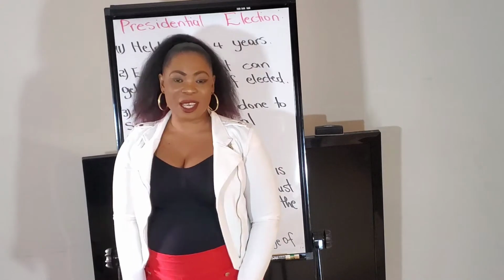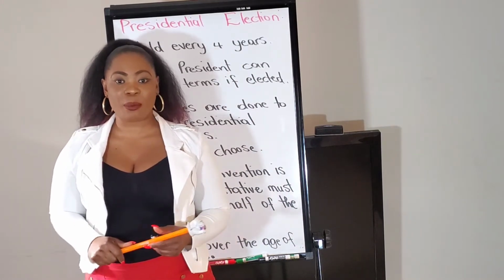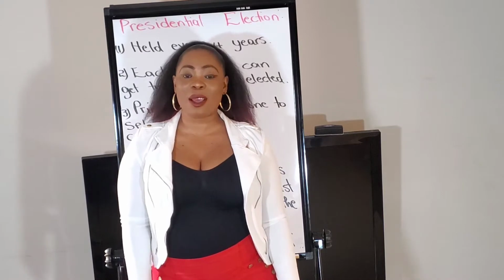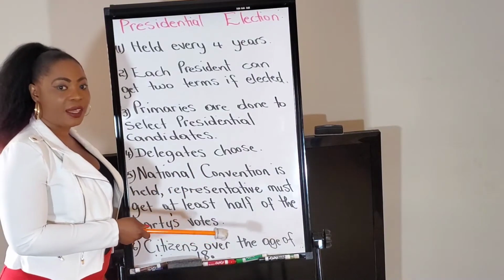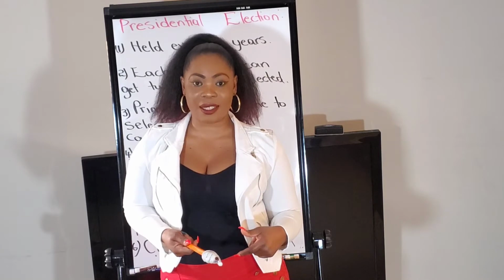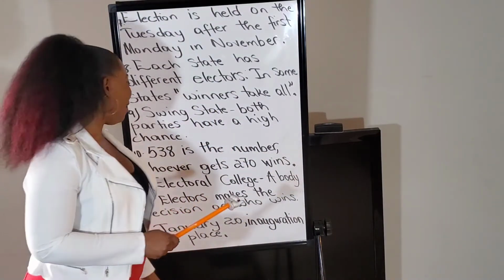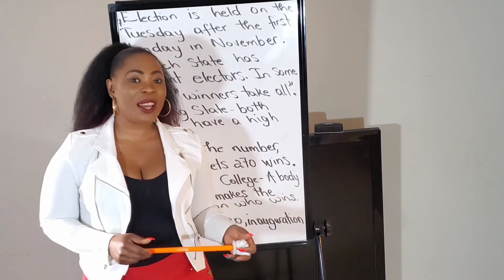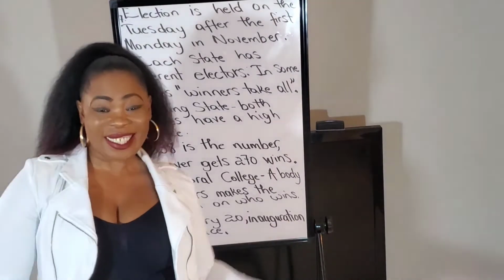thepresidentialelection. Lesson 75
Here are some important things you need to know about the Presidential Election.